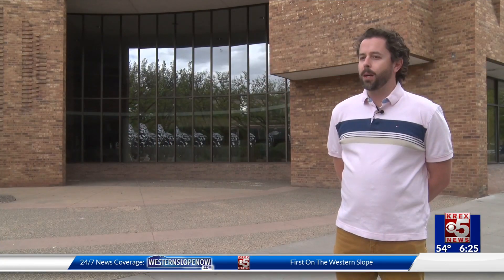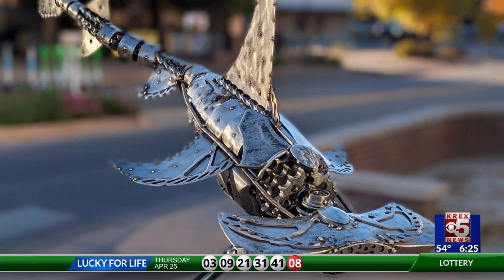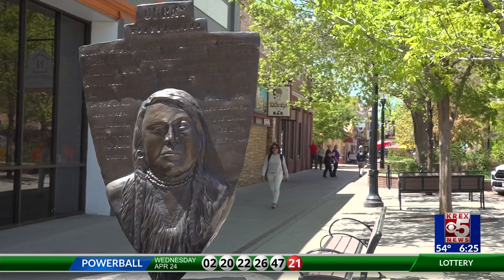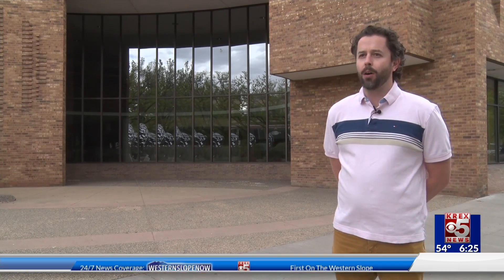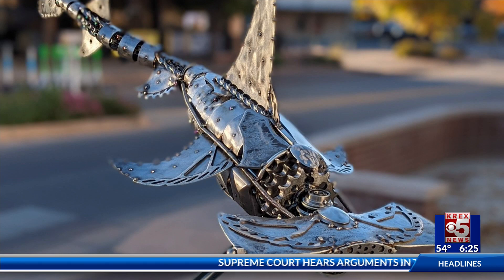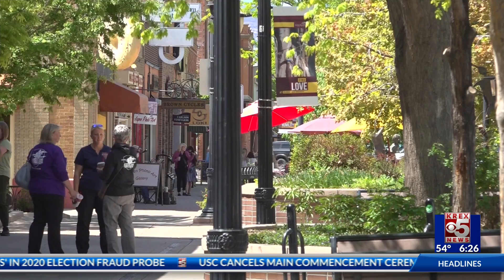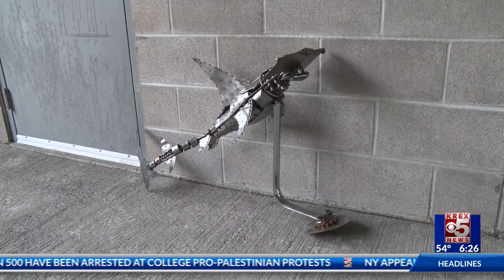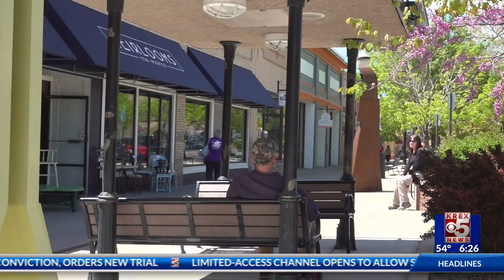Hammerhead shark sculpture found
Hammerhead Shark, a piece of art stolen last week...